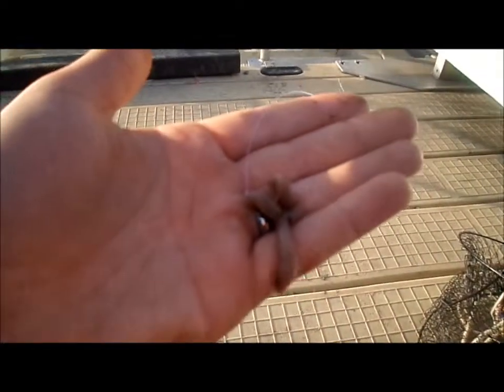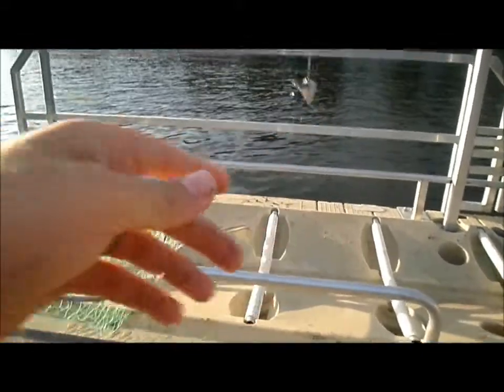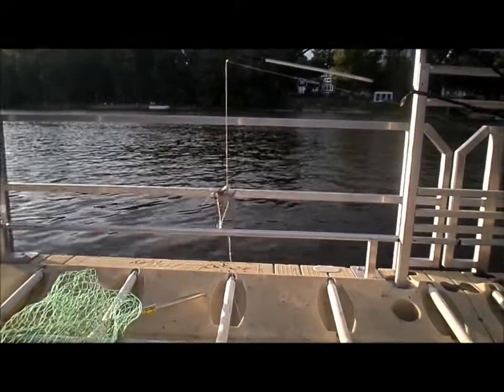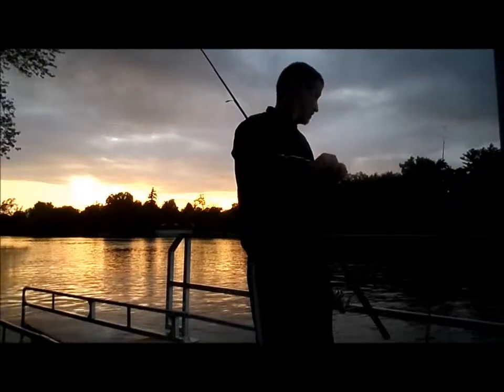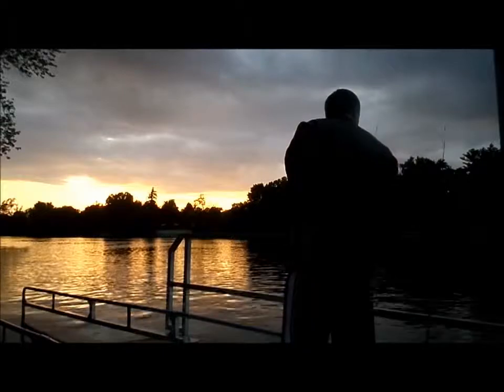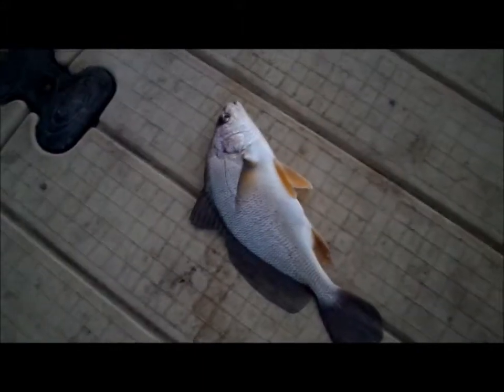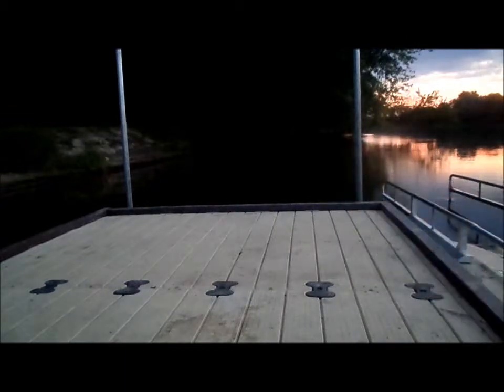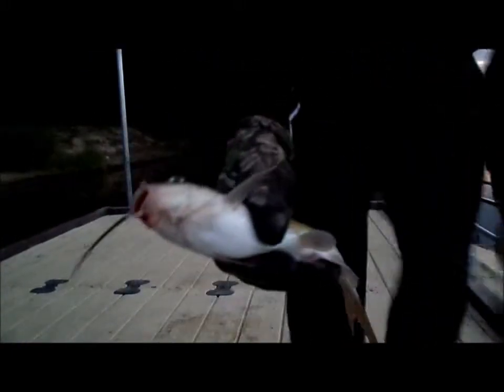Fishing the Grand River, Ottawa County, Michigan 8 6 2014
Here's a lengthy video of some Grand River fishing.  Nothing too exciting caught!